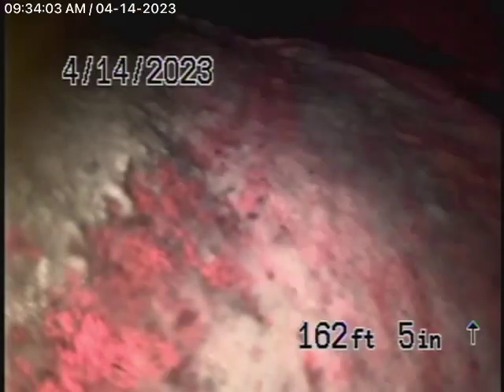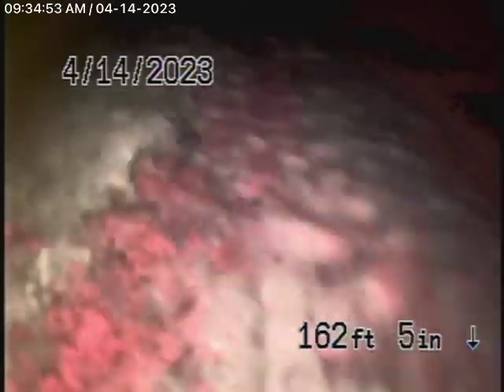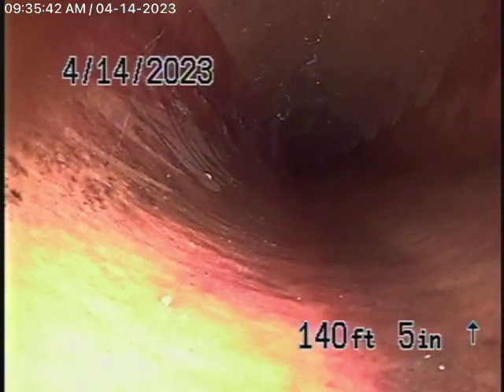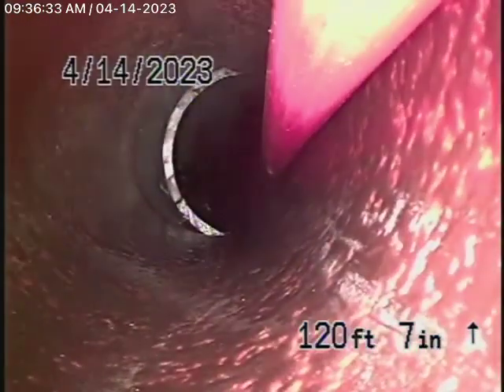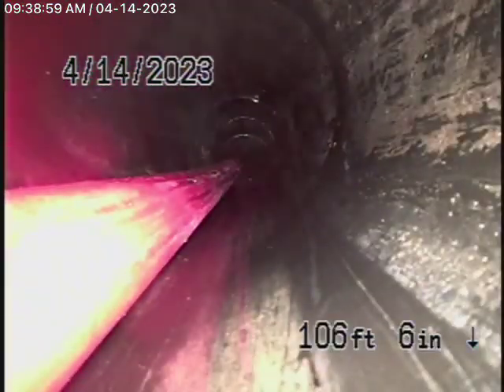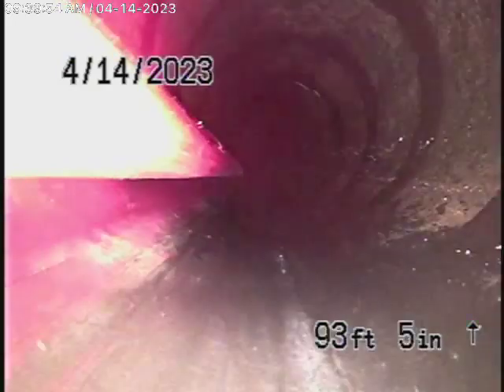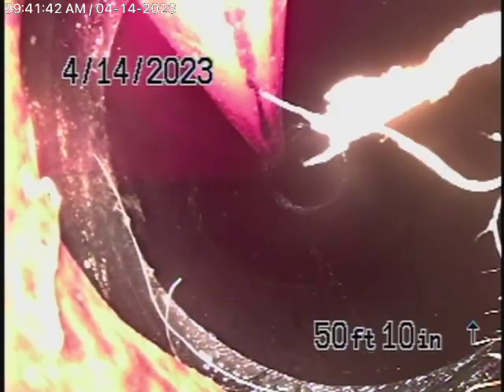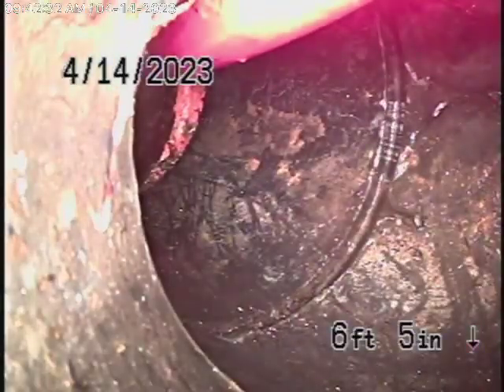16229 Dorilee Lane 2